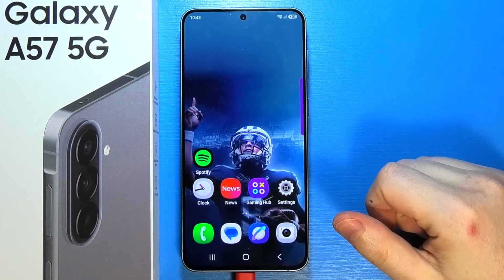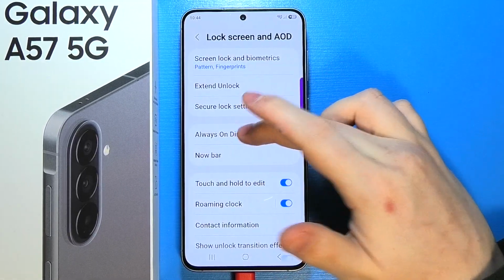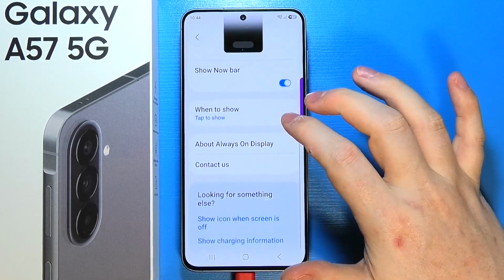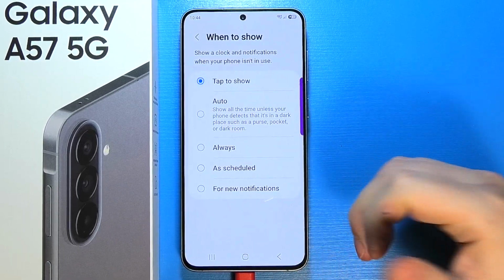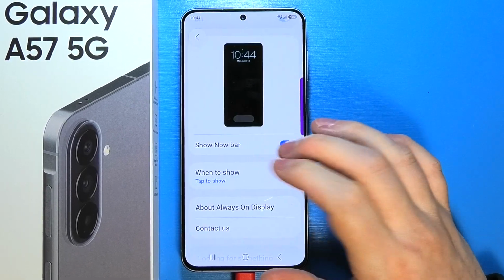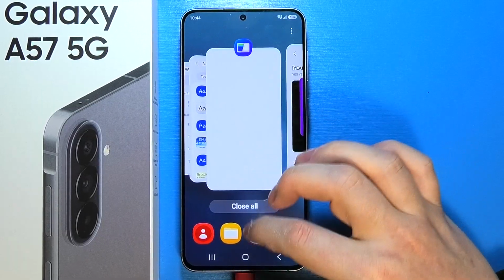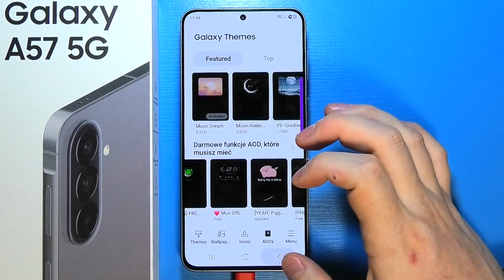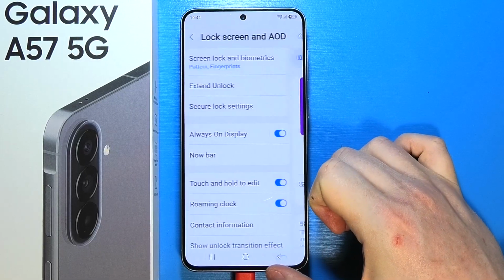Samsung Galaxy A57 5G: How To Customize Always on Display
Personalize what appears on your Samsung Galaxy A57 5G when the screen is off. This guide shows how to adjust styles, clocks, and notifications. Discover how ambient display options on the Samsung Galaxy A57 5G enhance convenience. Make important info visible at a glance.